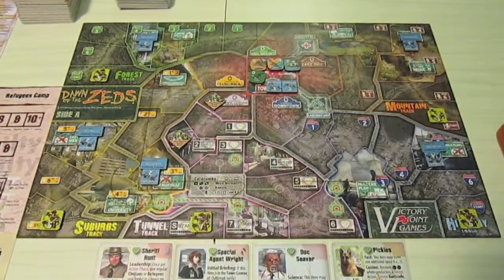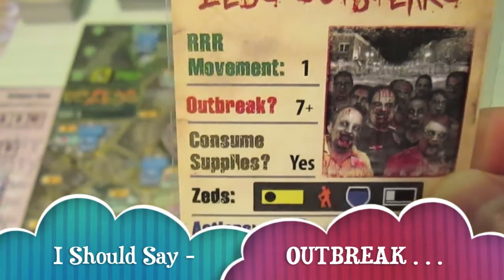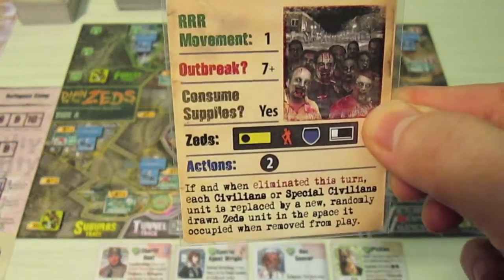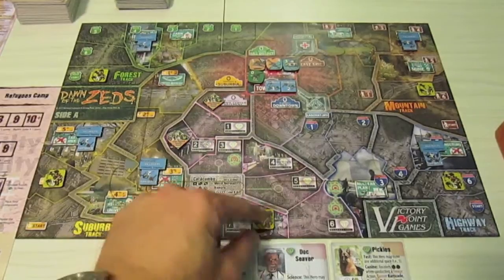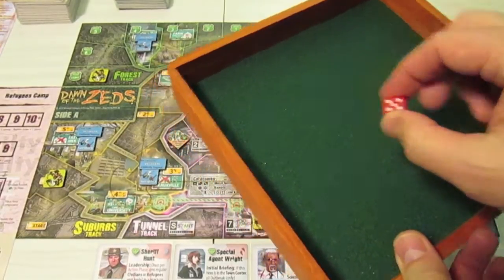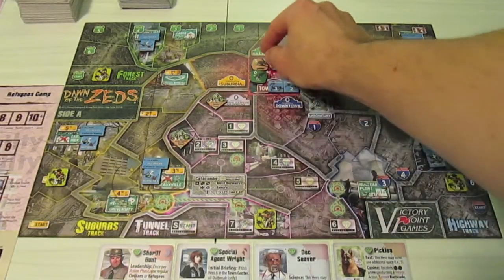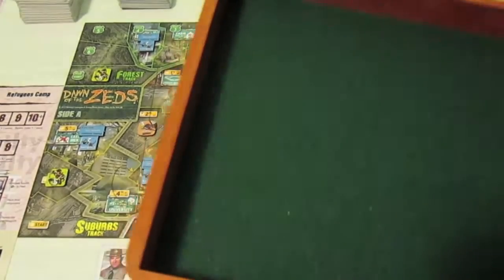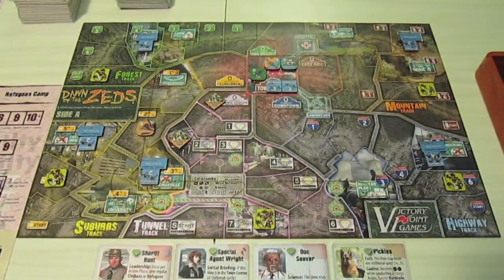Dawn of the Zeds Playthrough Turn 1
A local outbreak starts the Zeds down many paths - Sheriff Mike Hunt bosses some locals around, then moves out. Pickles earns his dog chow.